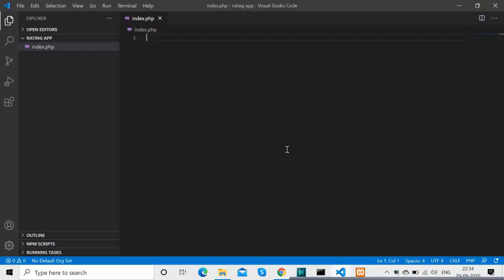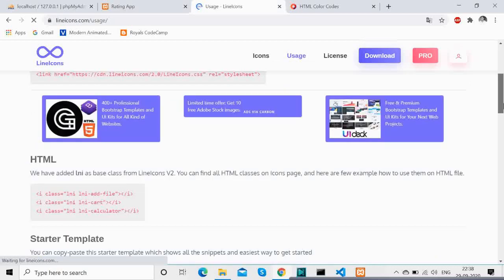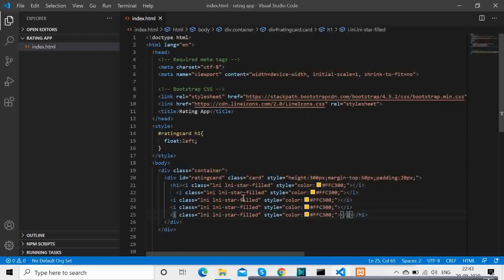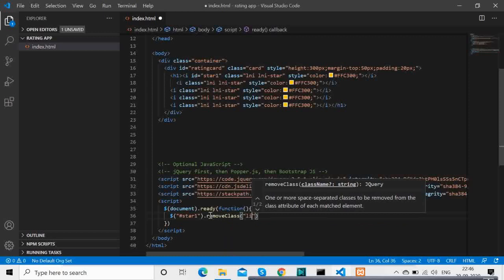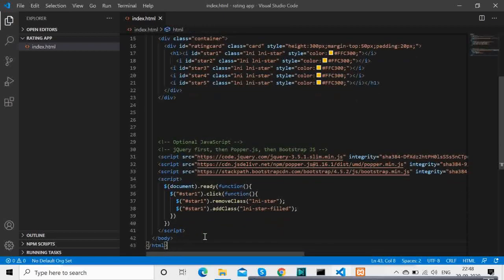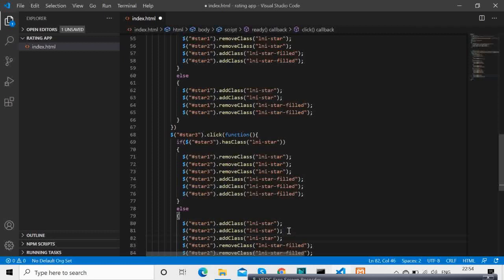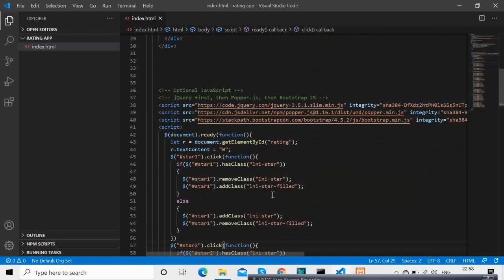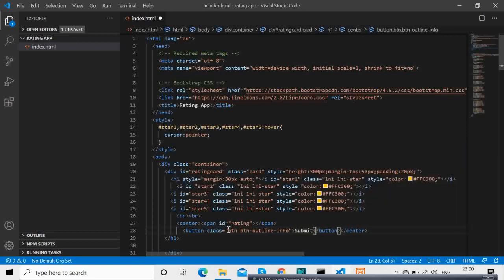Star Rating App : Javascript, Jquery, Bootstrap